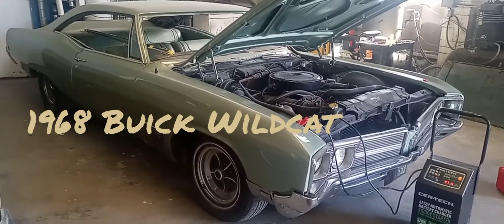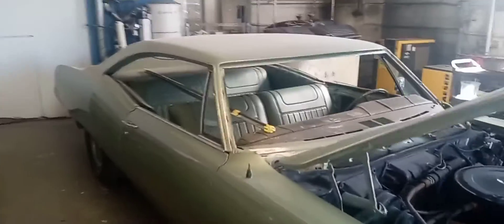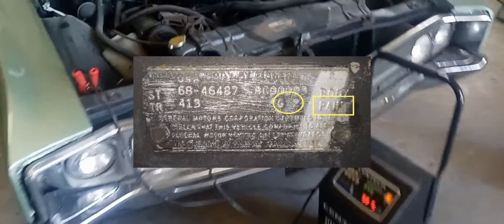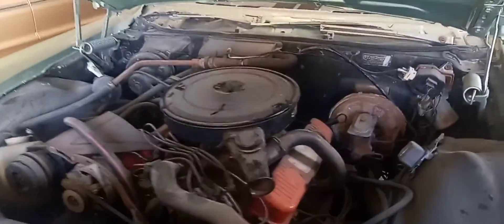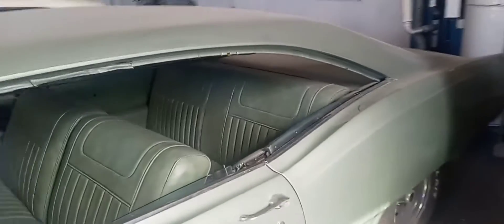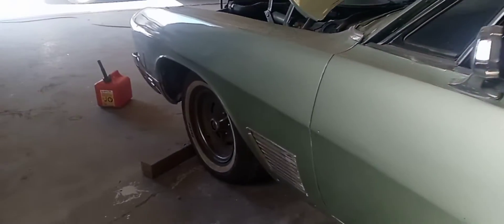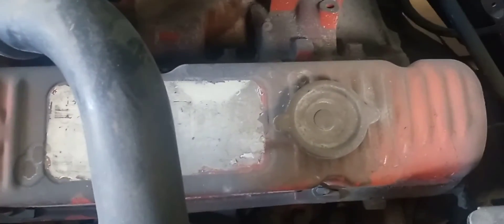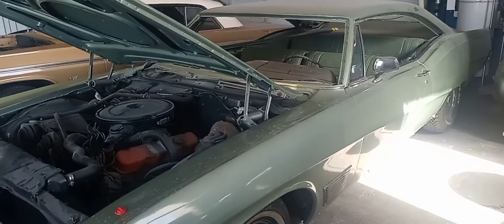1968 Buick restoration progress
Restoration progress body work and paint finished now getting it tow to install vynil top .windows headliner etc